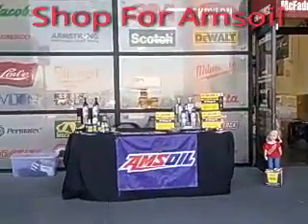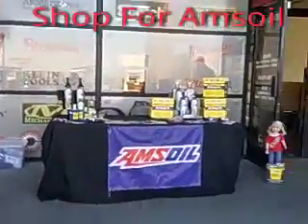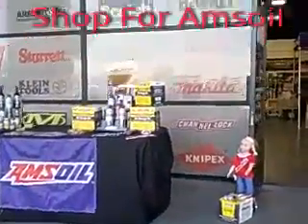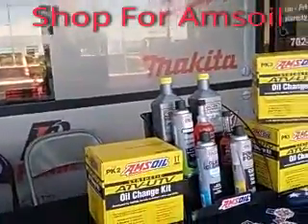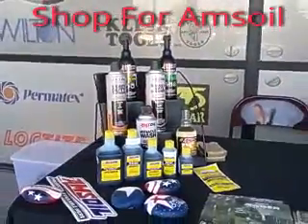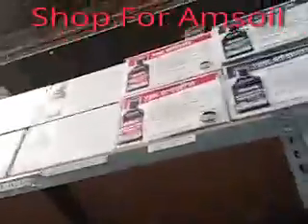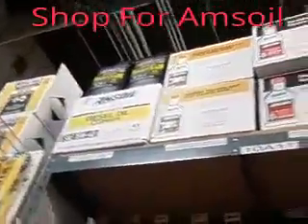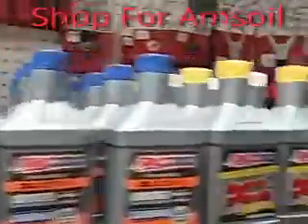McFadden Dale Hardware Las Vegas offees Amsoil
Shop at McFadden Dale Las Vegas Right off the Shelf and Out The Door!